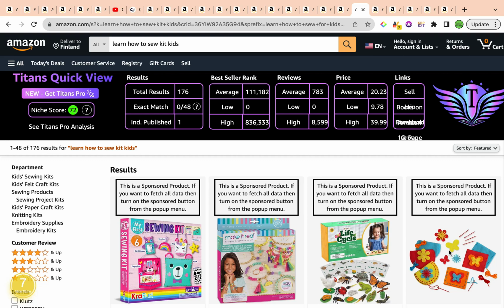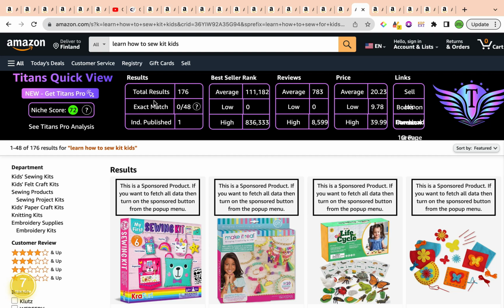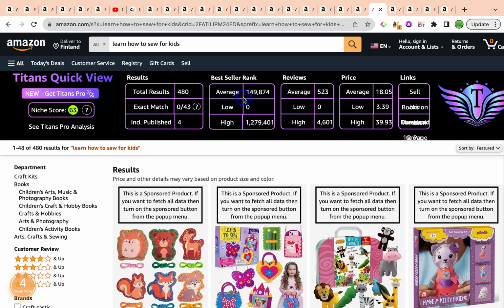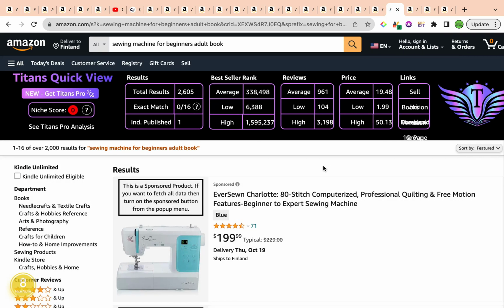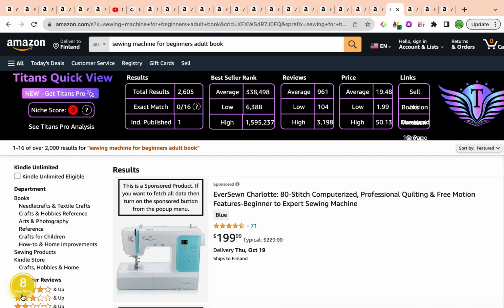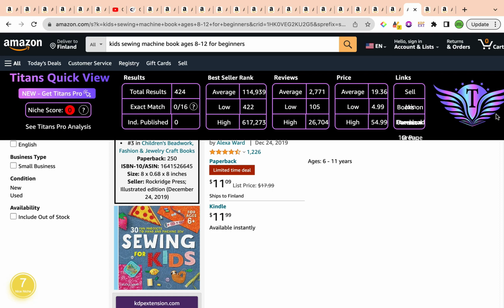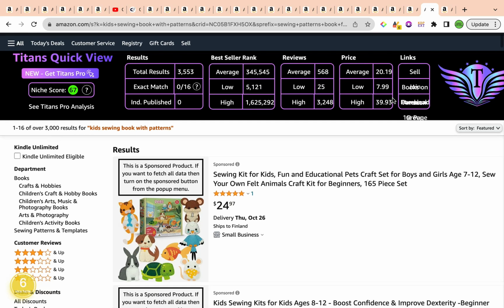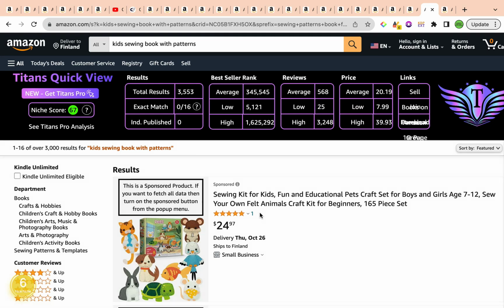5 Profitable Amazon KDP Keywords: Sewing Niches